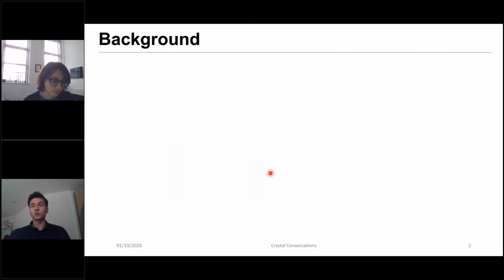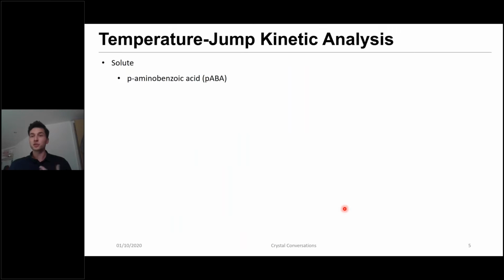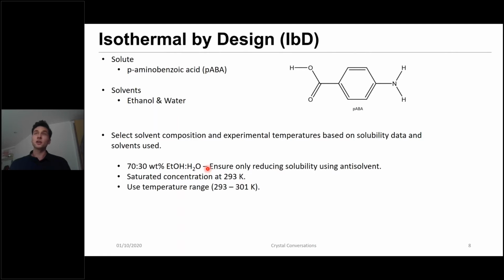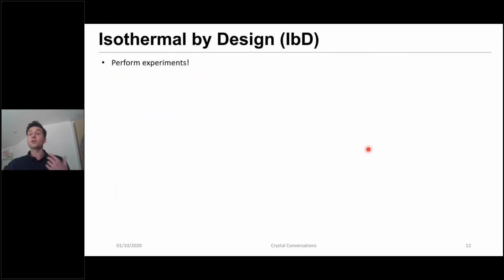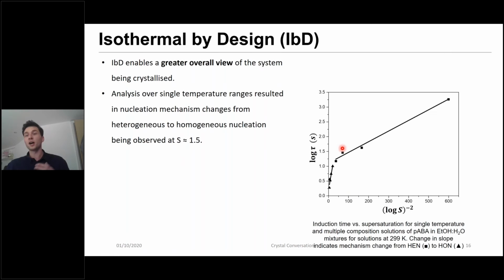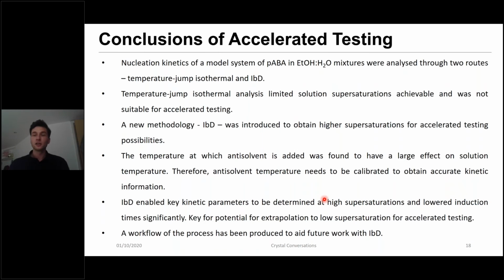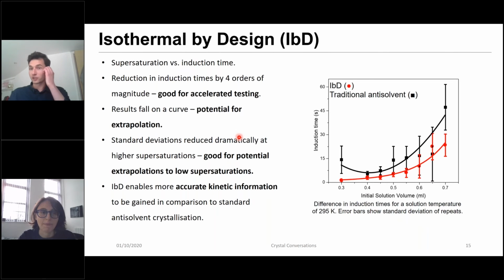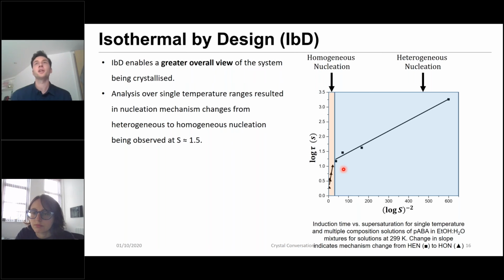Peter L. Kaskiewicz – Accelerating the nucleation of slow nucleating systems – Crystal Conversations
Recording from the October 2020 Crystal Conversations meeting jointly organised by BACG British Association for Crystal Growth and CCDC Cambridge Crystallographic Data Centre.

Peter L. Kaskiewicz from the University of Leeds presents, ‘Accelerating the nucleation of slow nucleating systems’.

1) P.l. Kaskiewicz et al. Organic Process Research & Development, 2019, 23, 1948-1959.

2) P.l. Kaskiewicz et al. Chemical Engineering & Technology, 2020, 43, 10, 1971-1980.